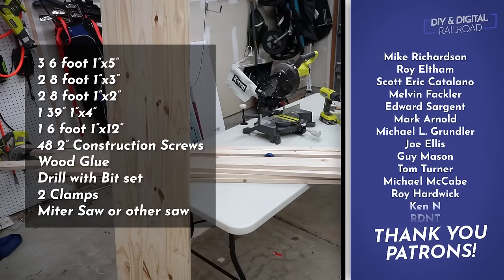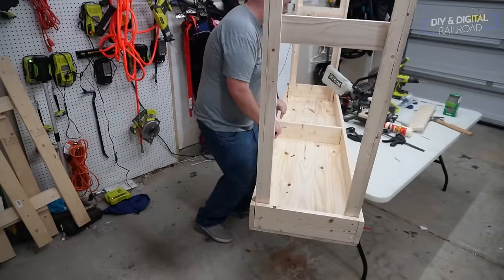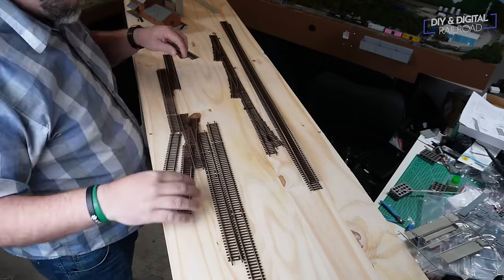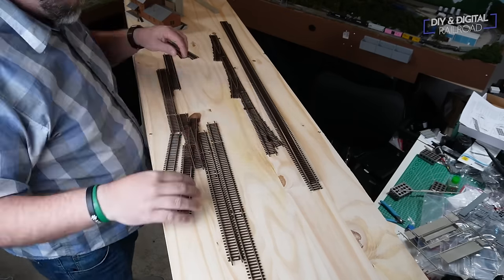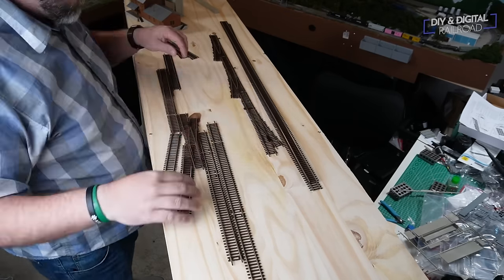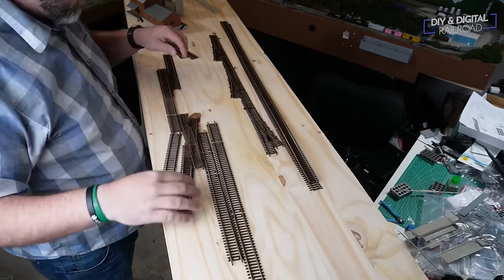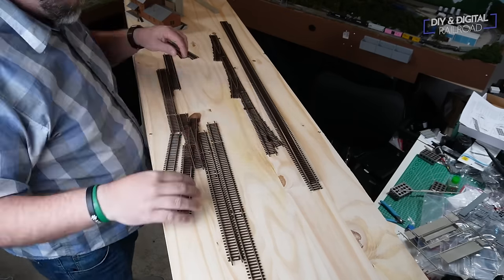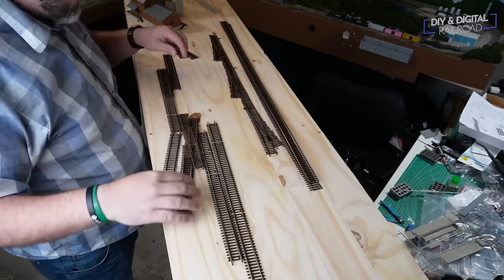Build an HO Scale switching layout! MRRTwo Complete Build!